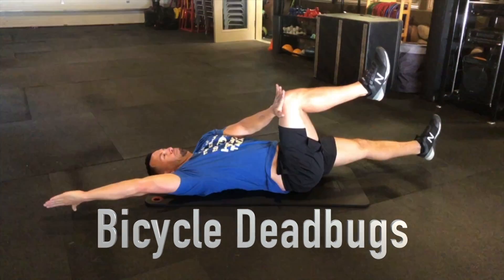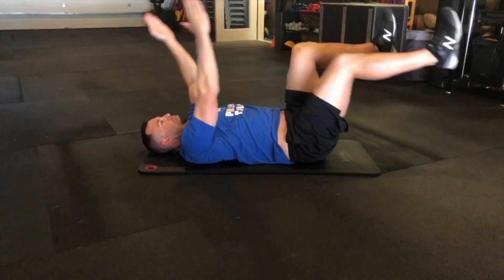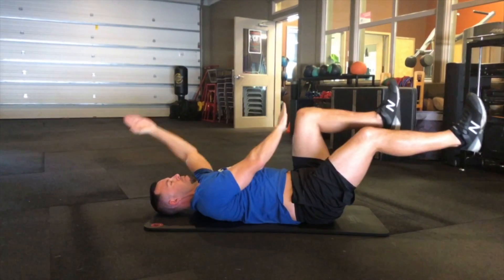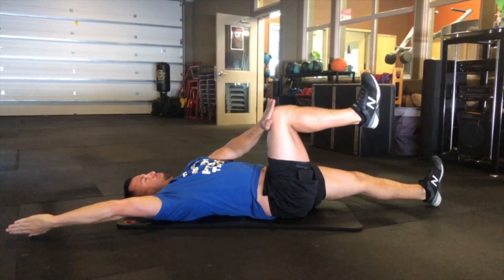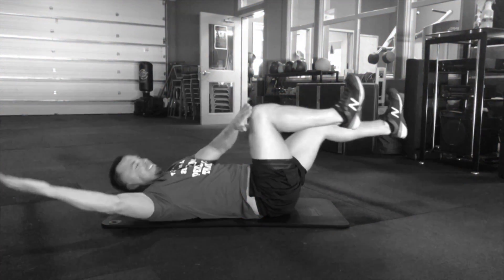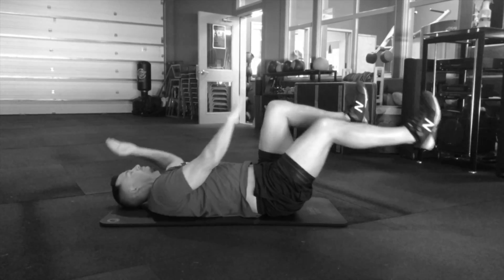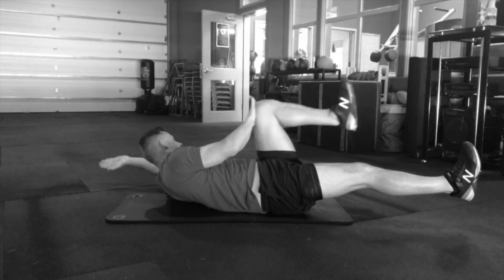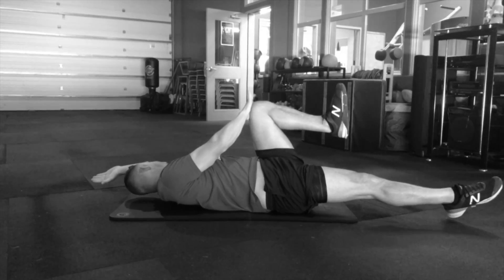Bicycle Deadbugs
This video is about Bicycle Deadbugs